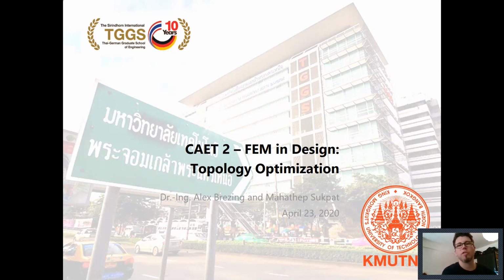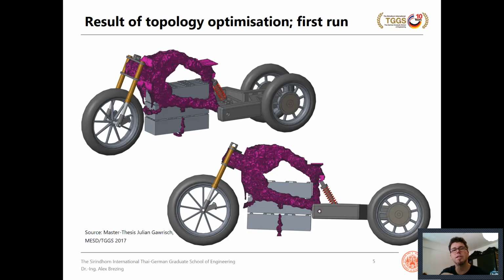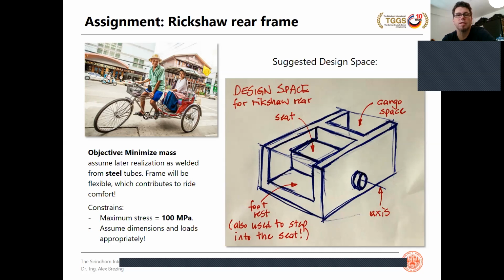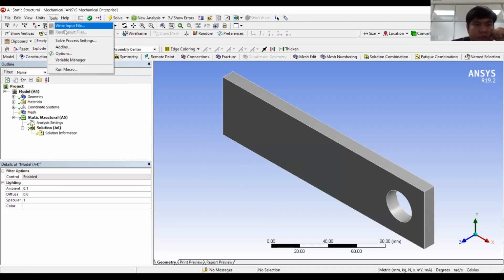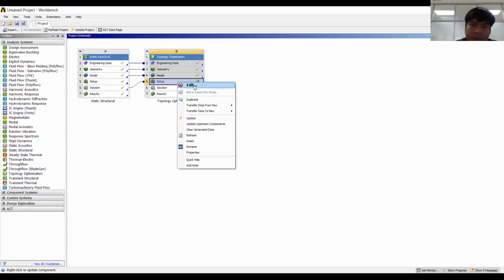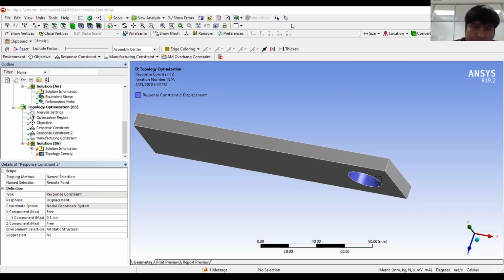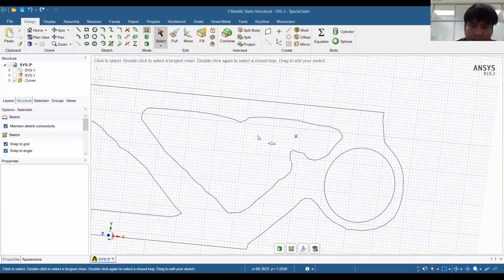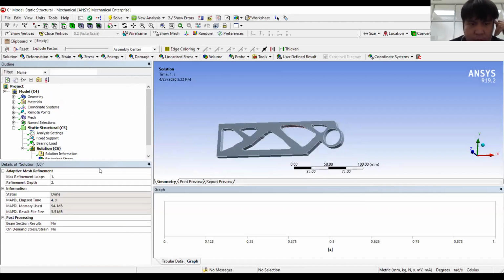Topology Optimization with ANSYS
A recording of a lecture by Dr.-Ing. Alex Brezing and Mr. Mahathep Sukpat within the "Computer-Aided Engineering Tools 2" class in the M. Eng. program "Mechanical Engineering, Simulation & Design" at TGGS/KMUTNB Bangkok. Recorded April 23, 2020.

Contents:

- Brief introduction on TO as a design-tool
- Application Example of TO on a vehicle frame
- Instructions on TO of a simple beam with ANSYS